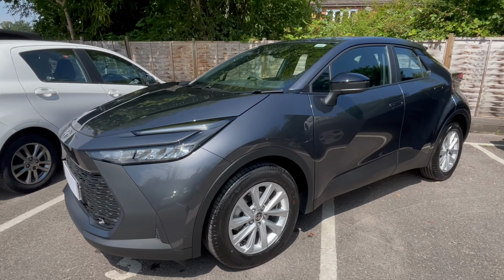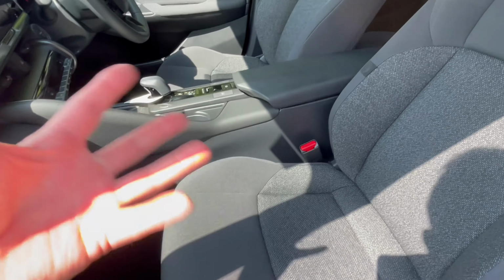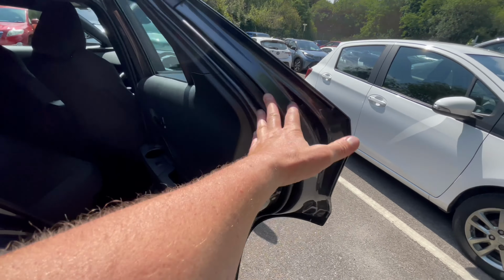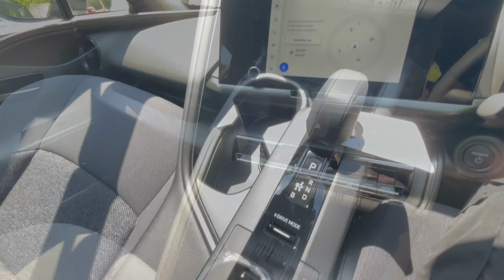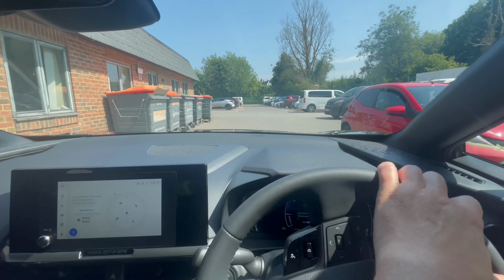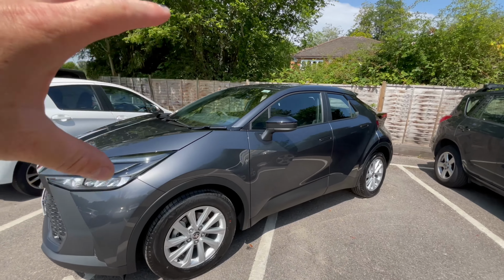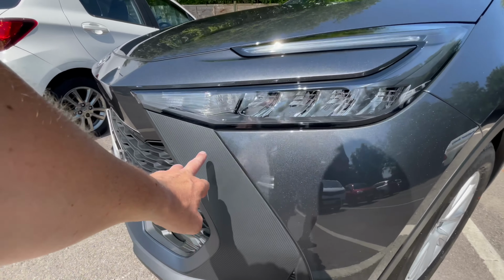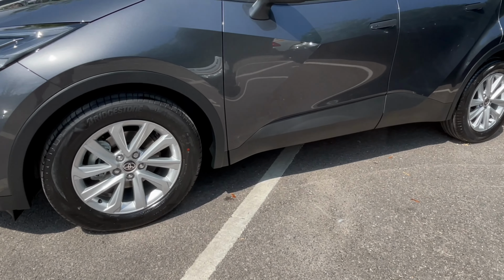Cheapest 2025 Spec Toyota CHR at £31k OTR - The Icon Base Spec Hybrid not plugin New in 2024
This is the cheapest 2025 Spec Toyota C-HR model there is at £31k OTR ordered in 2024

This is only the second Icon spec new CHR that I've ever seen, so thought I'd make the most of the of the good weather and show you a more detailed look outside in the sunlight, as the last time I looked at one back in March I was inside under ultraviolet lights as the weather wasn't so good out

I prefer the seats in this Icon as they have a tweed like appearance , compared to the Design spec, which you'll see in my other videos

I've looked at a few different colours and spec RAV4s & CHRs previously, all the videos are on here

I love the baby Lamborghini Urus looks of the CHR, although the lesser specs Icon/Design lose the sporty edge of the GR & Excel

I'll be looking at other models and possibly brands aswell, as I'm not sold on anything yet

I have a RAV4 Dynamic spec hybrid, which I'm looking to renew and have a video of it on here with it's PX valuation